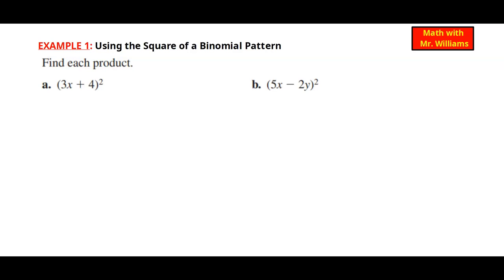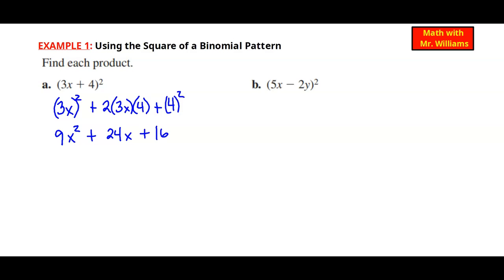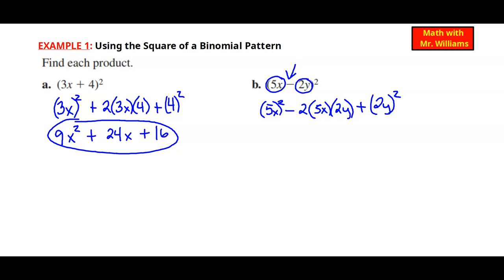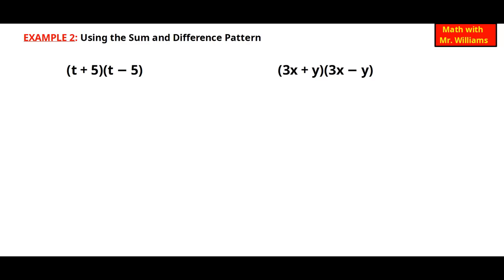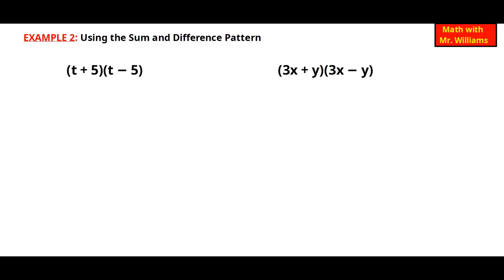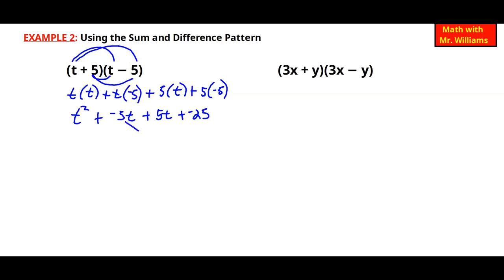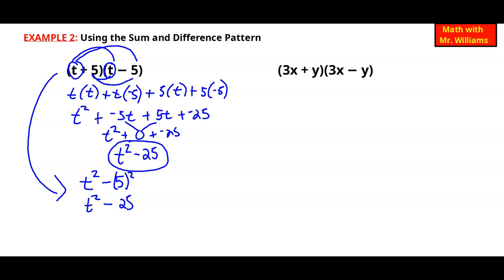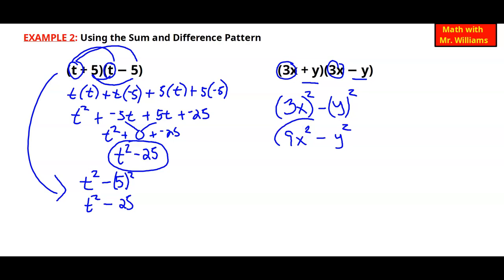Lesson 8.3 Special Products of Polynomials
Learning Target:
I can use patterns to find products of polynomials.